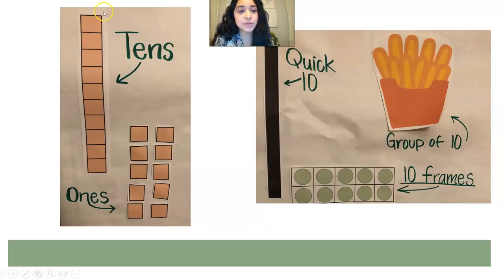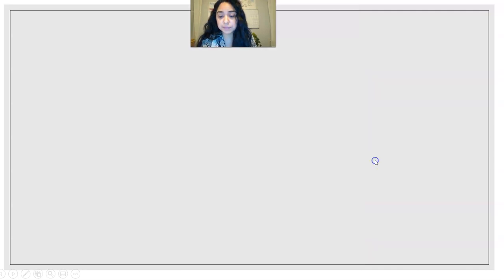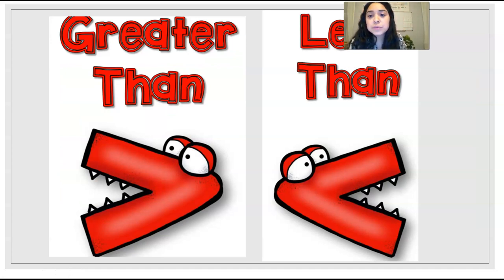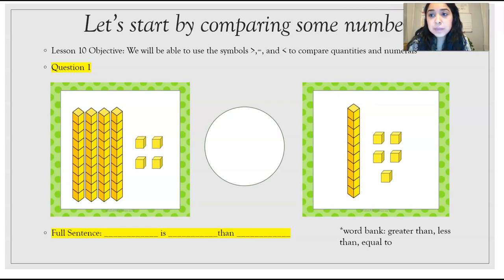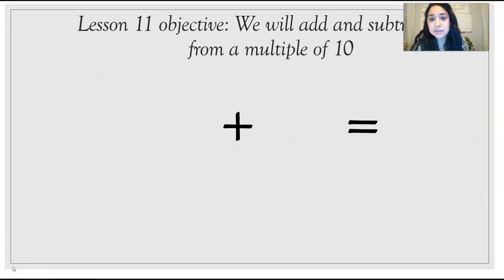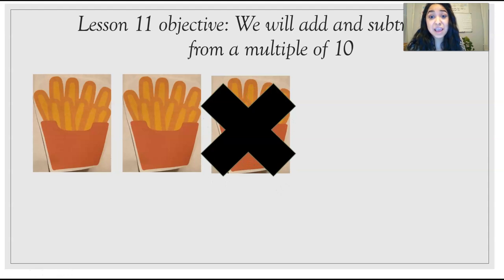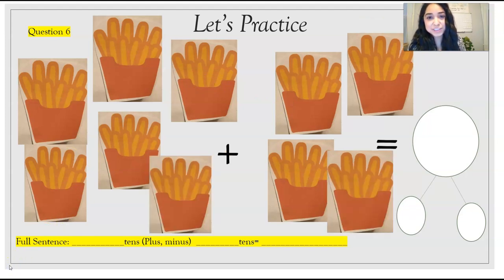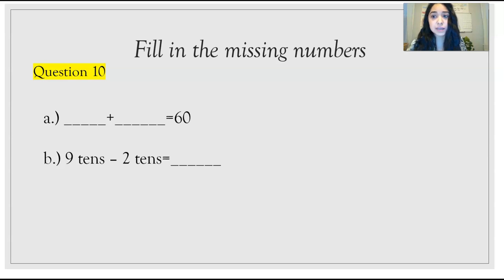lesson 10 11 review